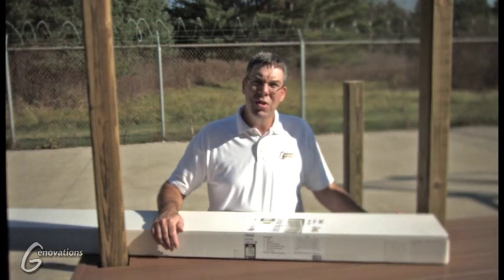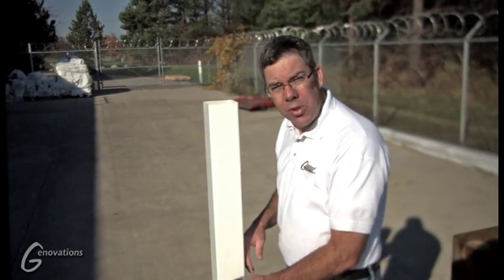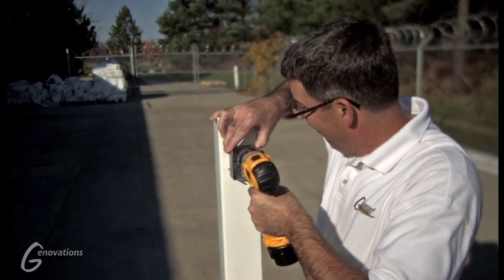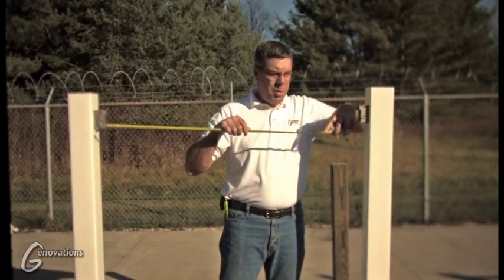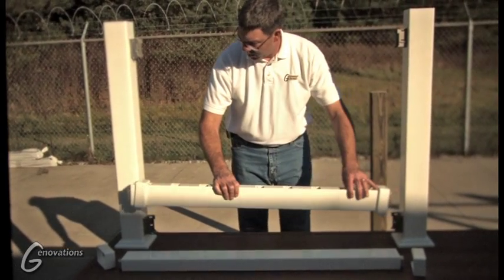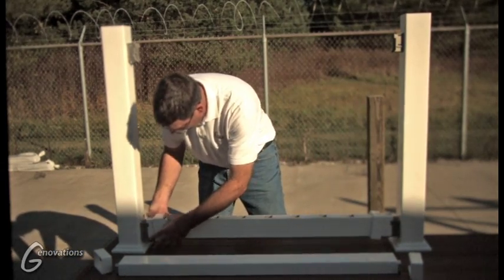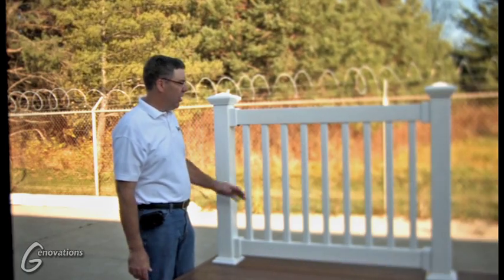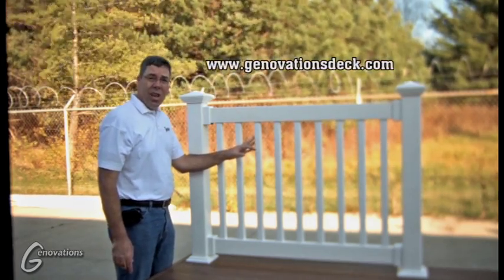Genovations Railing Installation